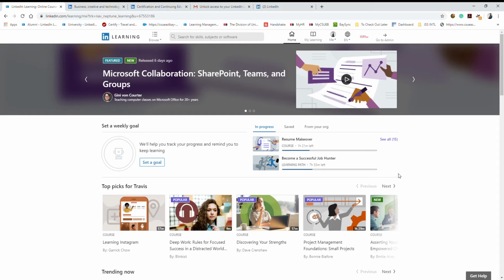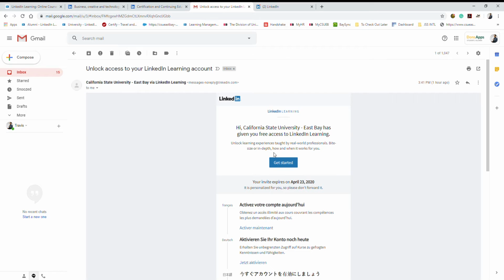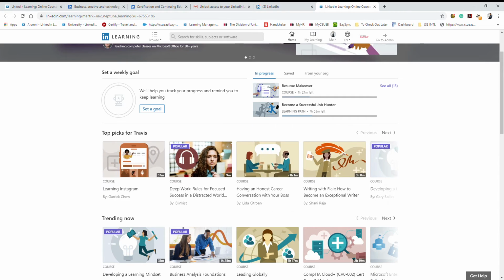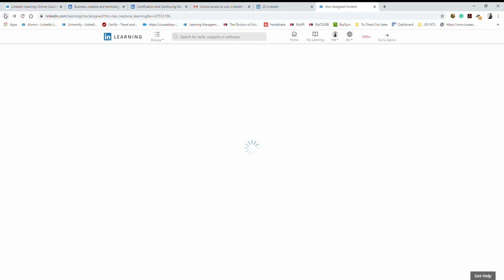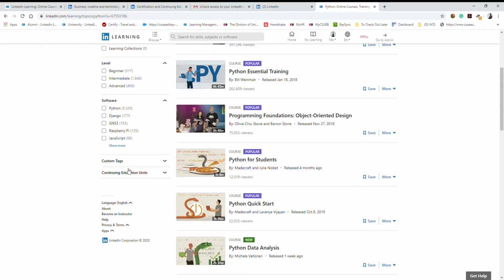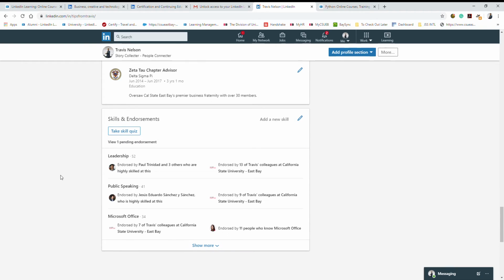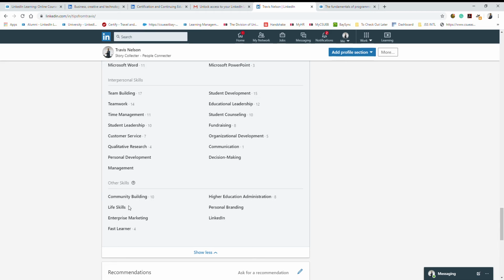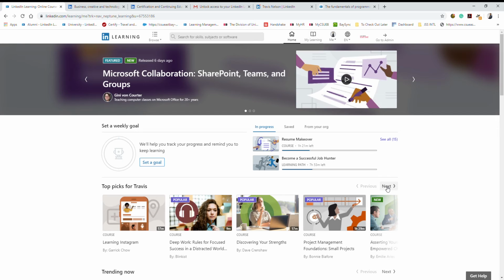Activate your LinkedIn Learning License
We are pleased to announce LinkedIn Learning as Cal State East Bay Alumni's new e-learning resource available to alumni!
LinkedIn Learning is an award-winning industry leader in online training, with a digital library of over 10,000 courses covering a wide range of technical, business, software and creative topics. Launching with LinkedIn Learning is a strong commitment to provide e-learning opportunities for alumni interested in career development.